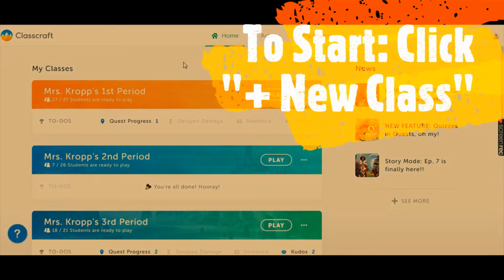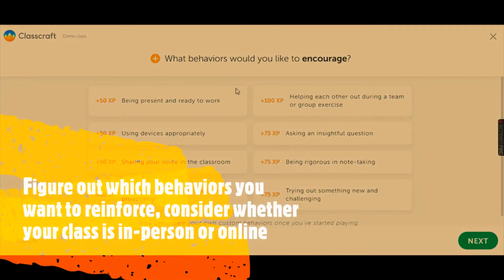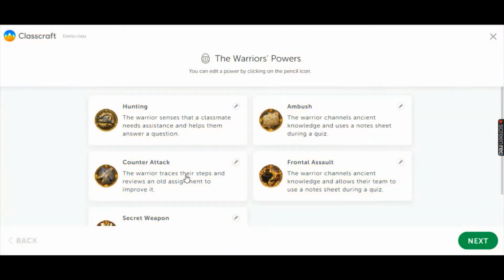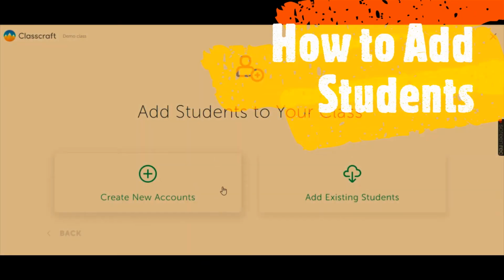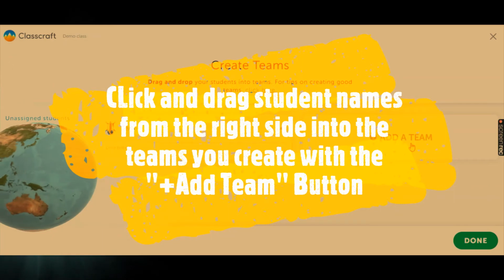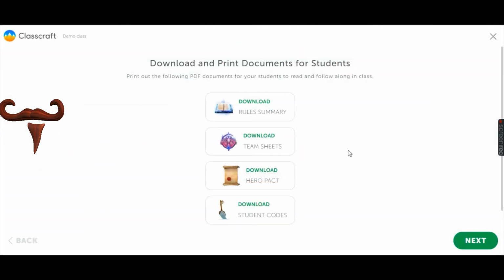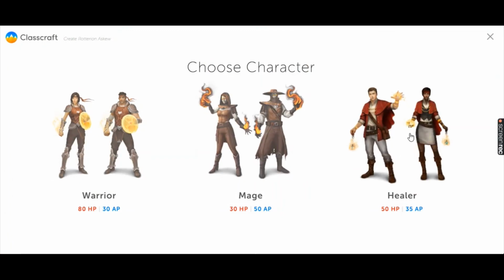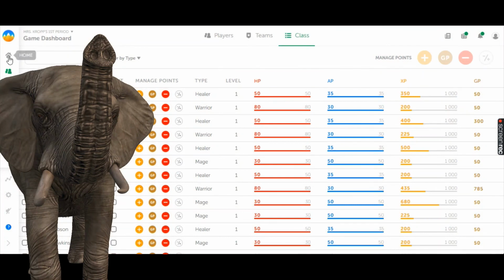Classcraft Setting up Your Classes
Learn how to setup your class with additional options you may miss if you set this up on your own as well as the different ways you can use this in the classroom.
We've changed our name but we're the same! ChalkItUp2Kropp is NOW Tabletop Teaching LLC.